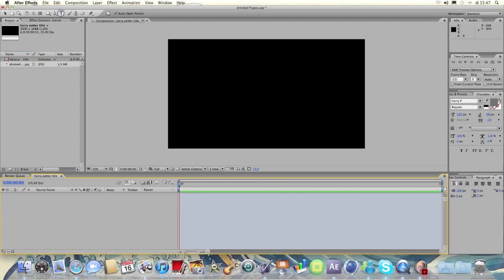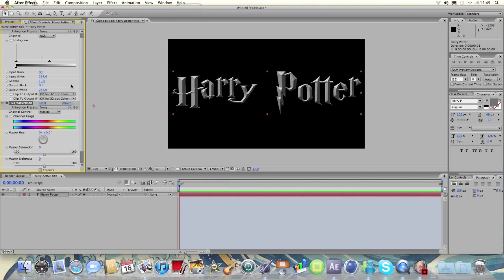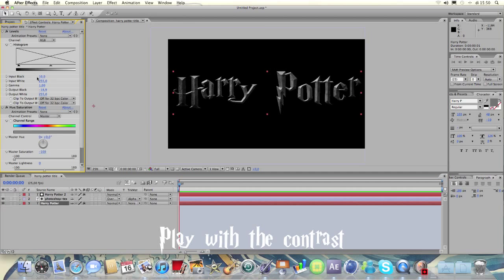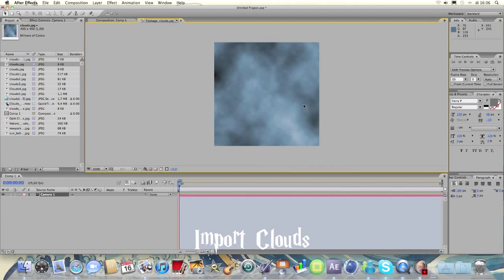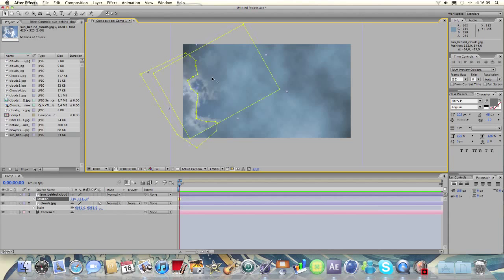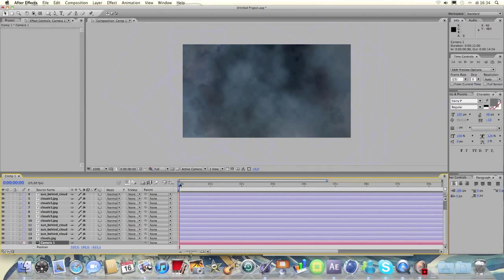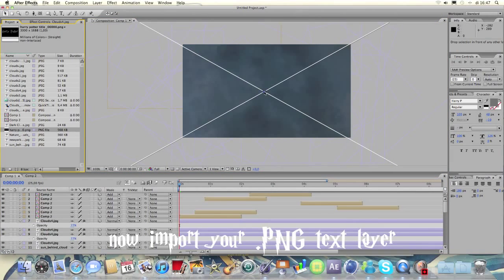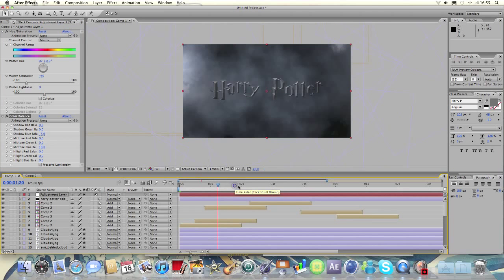After Effect Tutorial | Harry Potter Warner Bros Intro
Credits: unitedstarters102